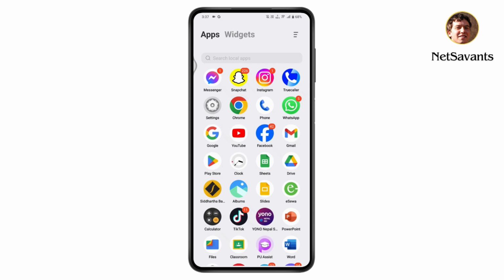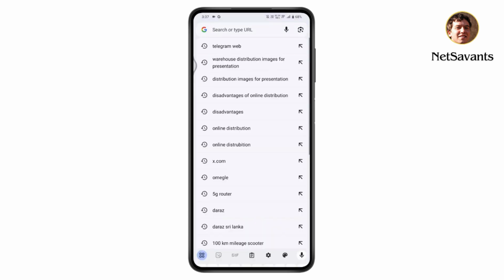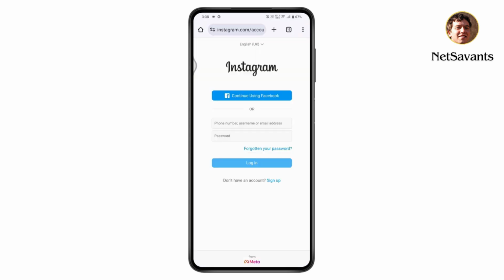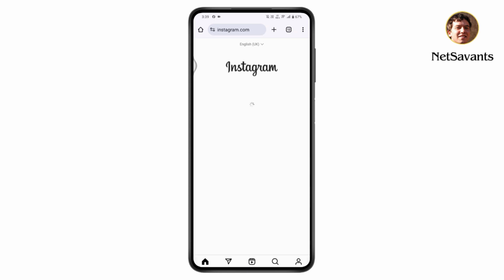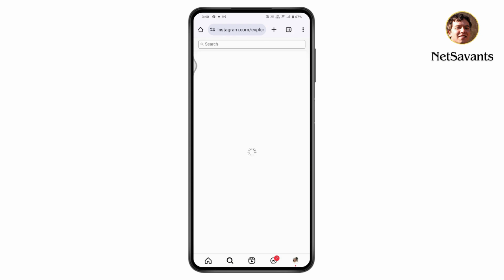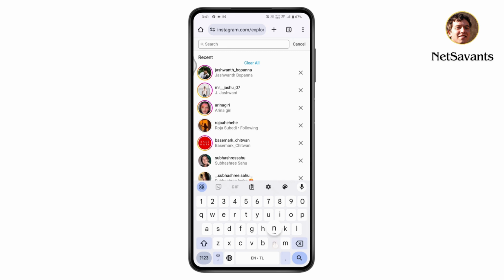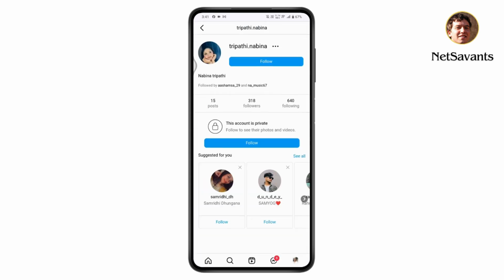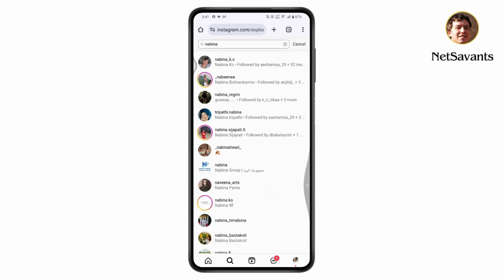How To Search On Instagram Without Meta Ai | How To Remove Meta Ai Search Bar From Instagram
Want to search on Instagram without relying on Meta AI? NetSavants is here to guide you! In this tutorial, we'll show you step-by-step how to effectively search for content on Instagram using traditional methods.

Enhance your Instagram search skills and find what you're looking for without the assistance of Meta AI. Watch now and master the art of searching on Instagram!